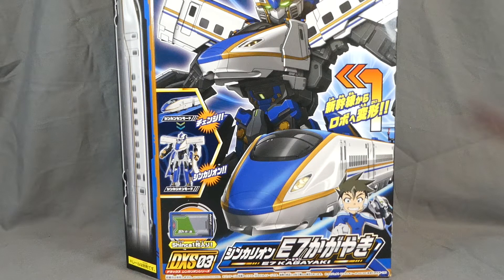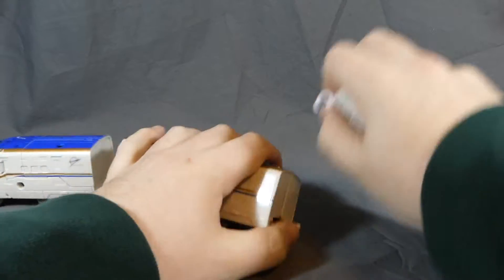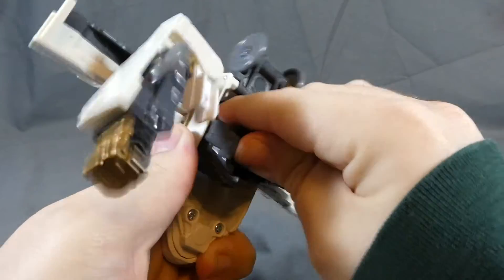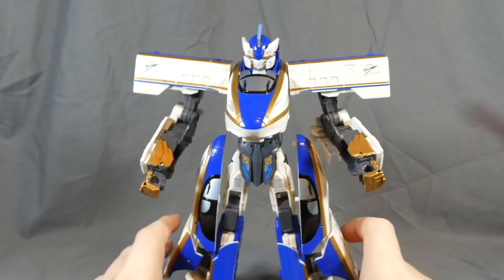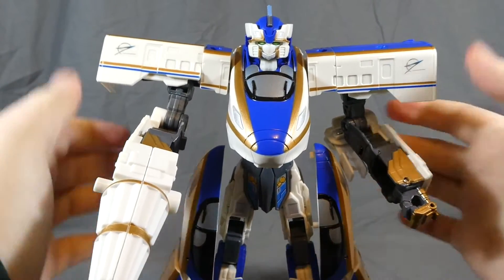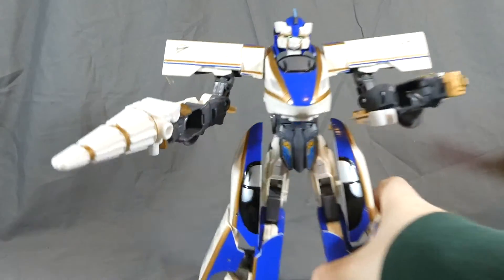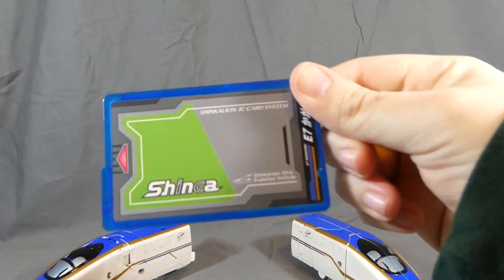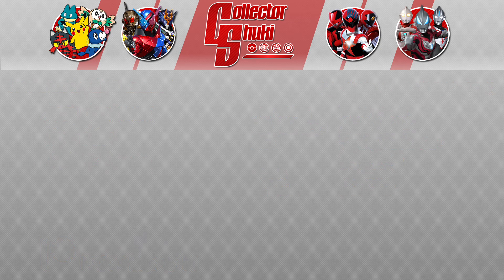Shinkalion the Animation Review | DXS03 - E7 Kagayaki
Review of the DXS03 - E7 Kagayaki from Shinkansen Henkei Robo Shinkalrion the Animation! The E7 Kagayaki is the blue power-type Shinkalion piloted by Tsuranuki Daimonyama in the series. It is based on the actual E7 Kagayaki shinkansen that runs on the Hokuriku Shinkansen system. The E7 comes equipt with the Sharin Drill, a handheld drill weapon based on the wheelset of a train. Also included is the E7 Kagayaki IC Card for use in the Shinka Gear.

Shinkalion is a series from TakaraTomy that began in 2015 that recently started airing an anime in January 2018. TakaraTomy then began remolding the original Shinkalion toys to release in honor of the television series, labeled the DXS (Deluxe Shinkalion Series).

Each Shinkalion features a front, middle, and rear sections. The front and rear sections combine to form the robot, while the middle is used as weapon and part storage. Each half can combine with other Shinkalion to mix abilities, known as LInk Gattai.
Shinkalion the Animation | DXS03 - E7 Kagayaki